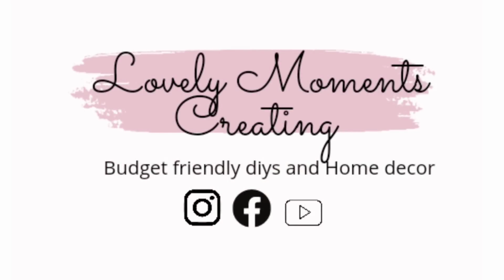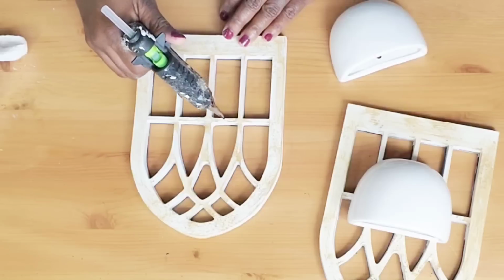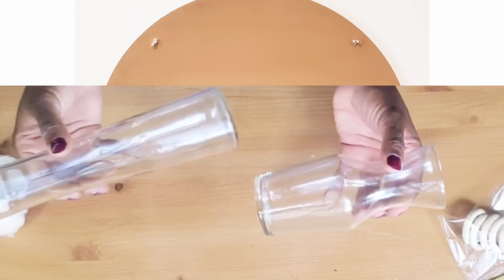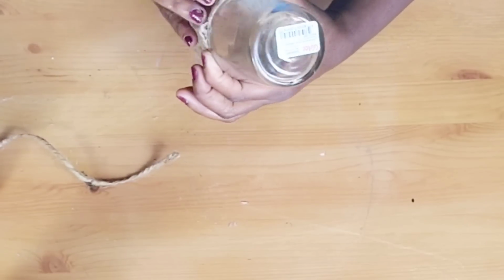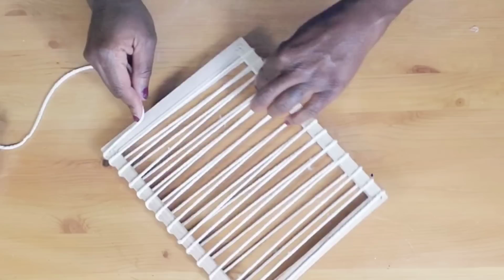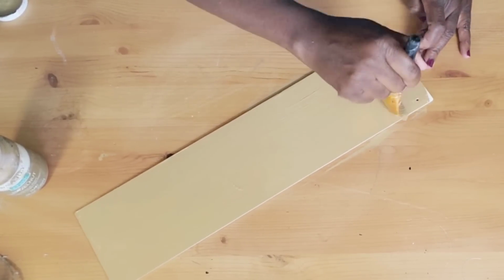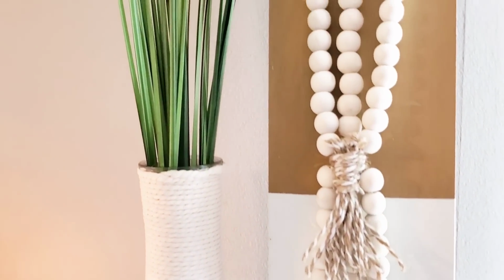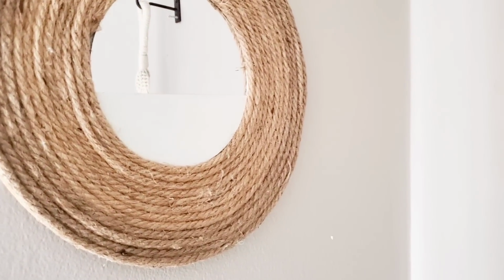Dollar Tree Boho decor/ Diy room decor/Easy to make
New Dollar Tree Boho style diy decor 2022

I hope you enjoyed these Dollar tree boho diys. they were budget friendly and easy to do.